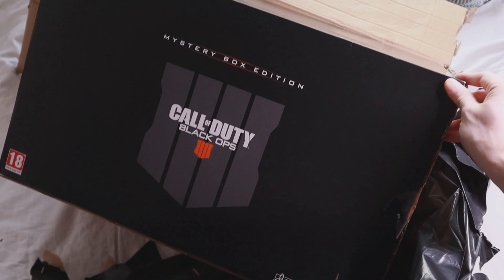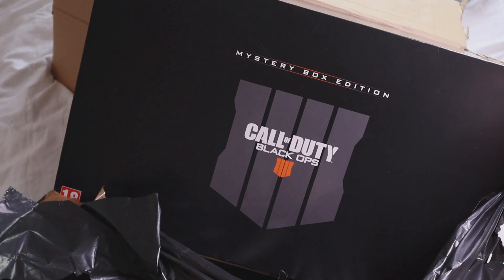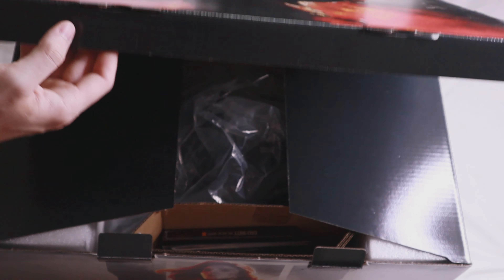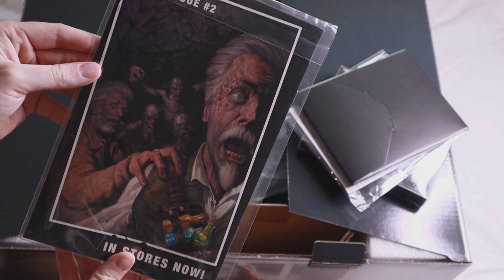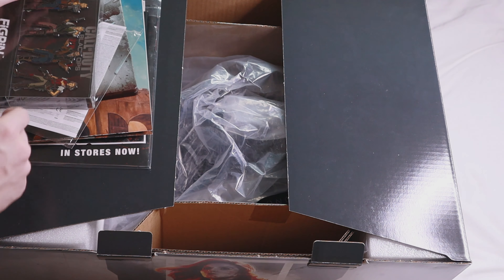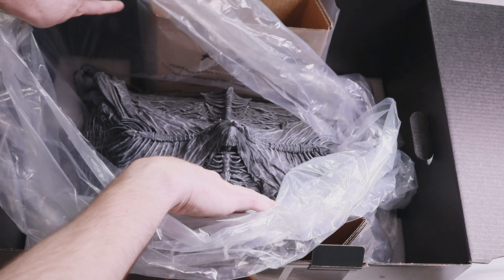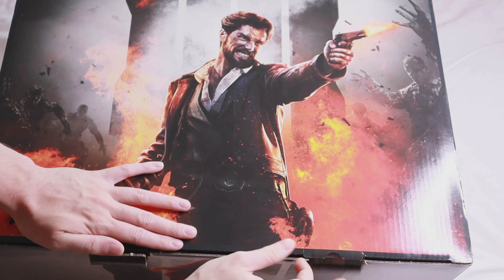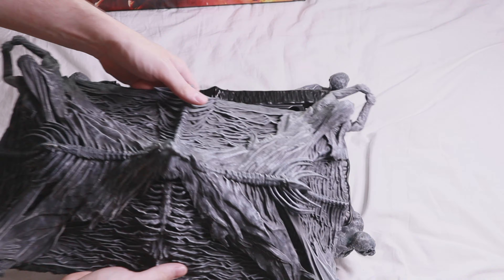Black Ops 4 Mystery Box Edition Unboxing! (4 years Later)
Black ops 4 (bo4) mystery box edition unboxing.
Ive wanted this for some time and am so excited to now own this collectable!